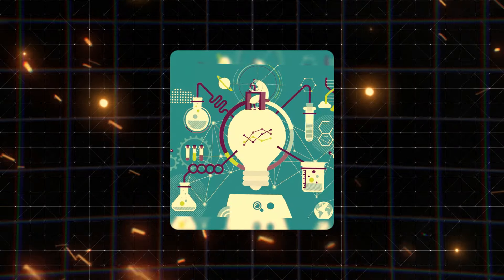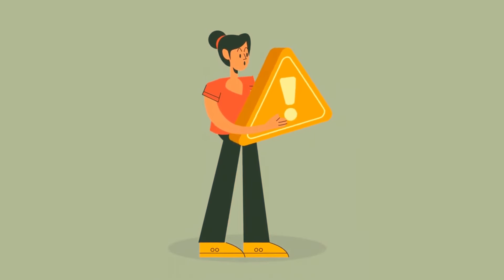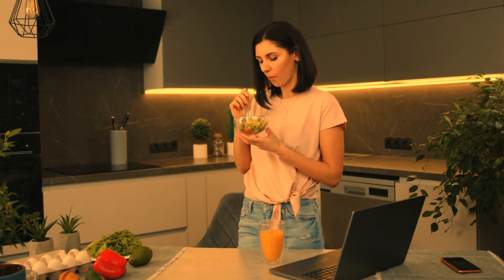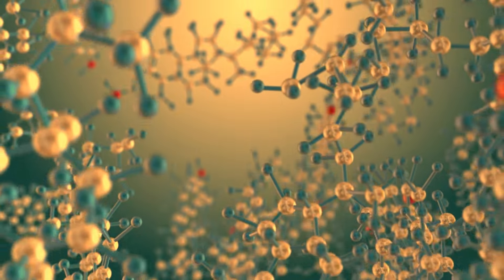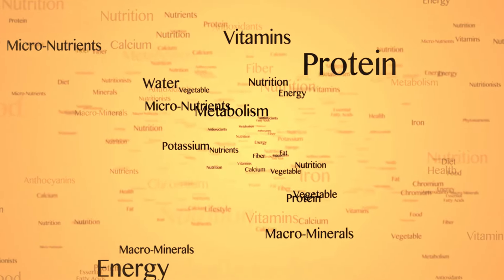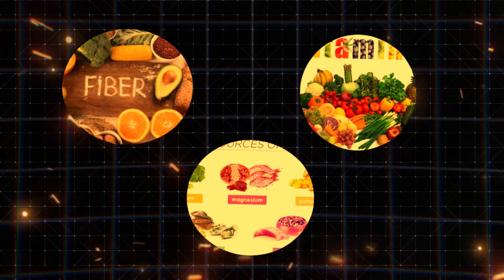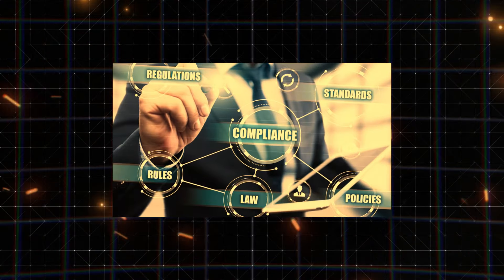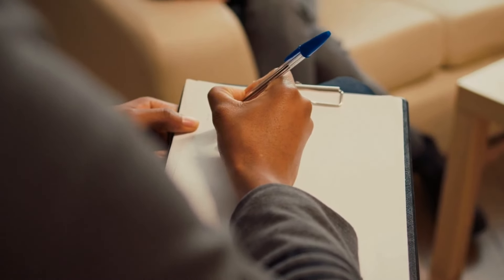The Vitamin NO One Talks about: Vitamin B17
In this video, we'll delve into the benefits and controversies surrounding Vitamin B17, also known as Amygdalin. Learn about the potential health benefits of Vitamin B17 and its role in supporting overall well-being.

Discover how Vitamin B17 is found naturally in certain foods like apricot kernels, bitter almonds, and apple seeds. We'll explore the historical use of Amygdalin in traditional medicine and its modern applications in alternative health practices.

Understand the ongoing debate and research surrounding Vitamin B17 and its purported anti-cancer properties. Gain insights into the potential risks and safety considerations associated with Amygdalin supplementation.

Join us as we uncover the truth behind Vitamin B17 and its impact on health. Whether you're curious about natural remedies or exploring alternative health options, this video provides valuable information on Vitamin B17 (Amygdalin).

Hello and Welcome to Healthy How To's YouTube Channel! We are dedicated to exploring holistic health and nutritional topics. On this Channel we cover Health Tips and  how to be Healthy on a daily basis. In Today's world your Health is the most important thing to keep up with, so that is why we need to prioritize our Health and Fitness. So whether we are explaining Health Benefits of certain foods, covering all of the different diets that are popular or which Health Supplements or Vitamins is best for you and your health, we cover everything that pertains to a Healthy Lifestyle.